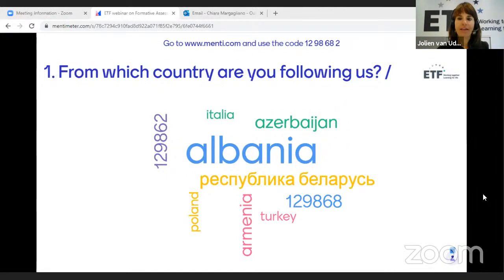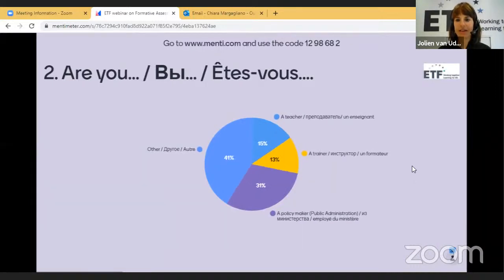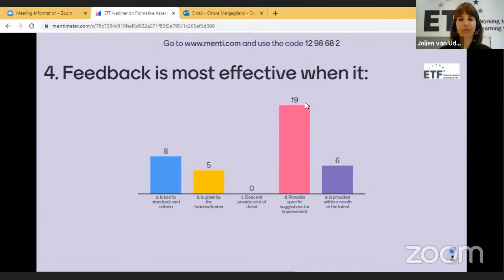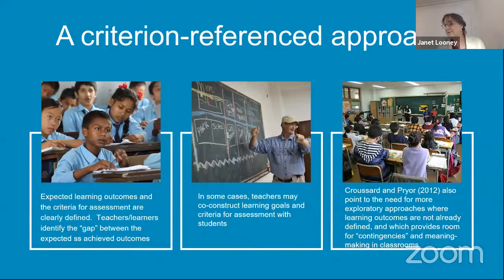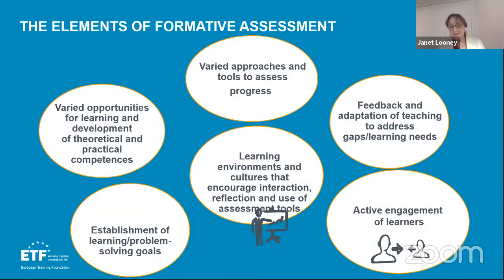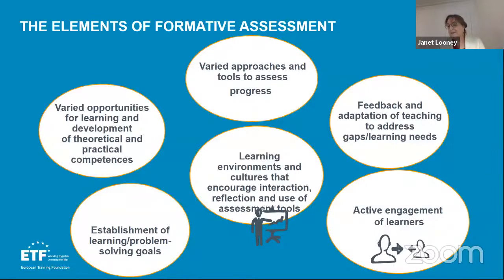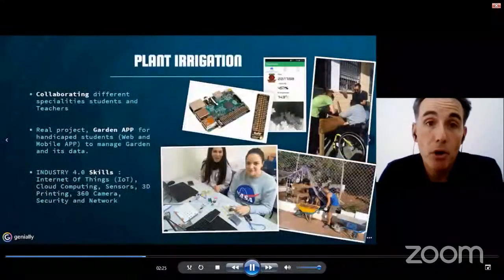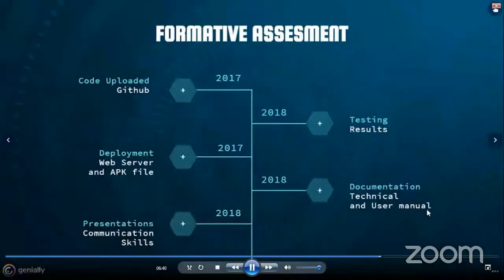Webinar on formative assessment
00:00 Introduction
2:00 Aim of the webinar
4:07 Presentation of the agenda of the webinar
5:20 Interactive exercise with Mentimeter
12:11 What is formative assessment? By Janet Looney, Director, European Institute of Education and Social Policy
32:01 Virtual simulator for the assessment of student's progress, by Prof. Songulashvili (In Russian with English subtitles)
41:45 Follow-up questions about virtual simulator (in Russian)
46:50 A story from Albania on how the education and training looked like during the lockdown related to COVID-19 pandemic (in English)
57:19 Presentation from Spain on the best practice in assessment, by Sergio Banderas from IES Campanillas
01:06:50 Follow-up questions about formative assessment
01:16:06 Presentation of an example from Tunisia on how the assessment can be implemented
01:24:31 Follow-up questions about formative assessment
01:28:18 What's next for ETF activities in the field of assessment

During this webinar we have presented some of the best practices and tools for formative assessment from the EU countries and beyond.
This event is a follow up of the webinar "New Ideas for Final Exams" that took place on 13 May 2020.